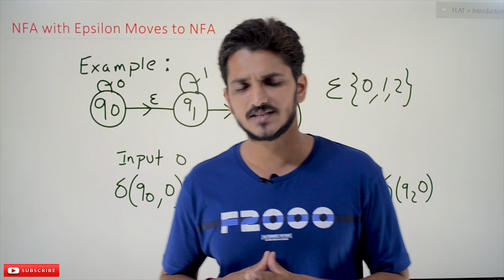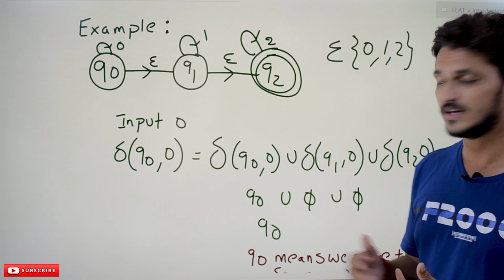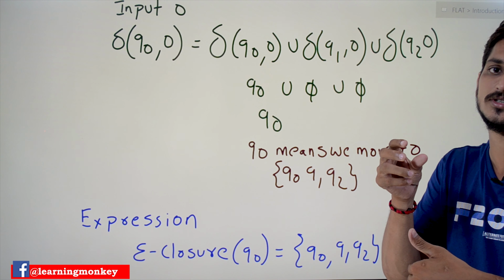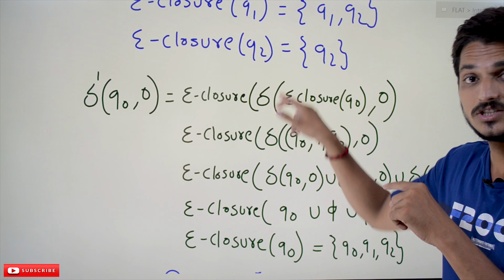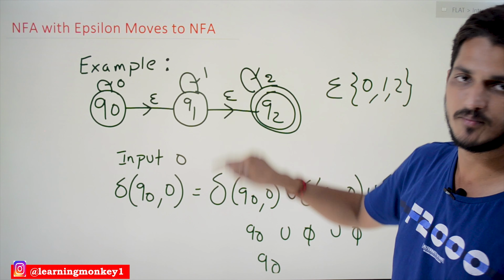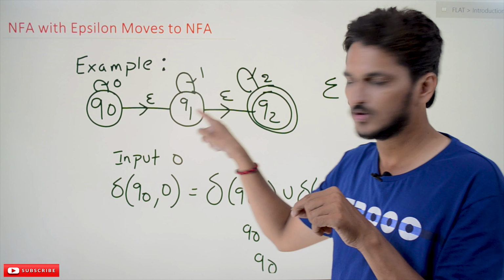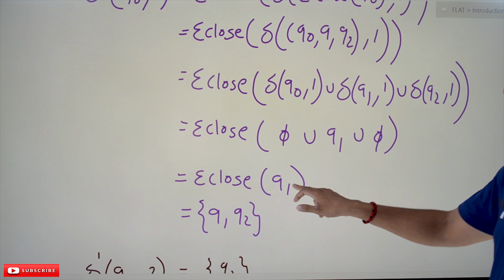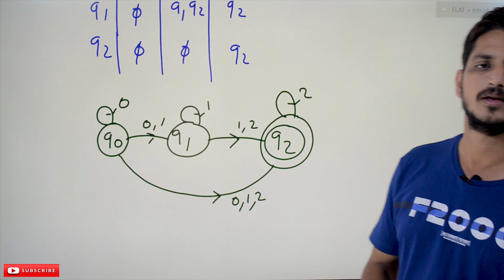NFA with Epsilon Moves to NFA || Lesson 24 ||Finite Automata || Learning Monkey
NFA with Epsilon Moves to NFA
In this class, We discuss NFA with Epsilon Moves to NFA.
The reader should have prior knowledge of NFA with the Epsilon Moves concept. Click Here.
Example:
The below diagram shows the example NFA.
The diagram has epsilon moves from state q0 to q1 and from q1 to q2.
Epsilon moves help in moving from one state to another without input string.
Take input string 0.
The input symbol 0 is applied on state q0, q1, and q2.
The below equation shows the transition on state q0 on input symbol 0.
δ(q0,0) = δ(q0,0) ∪ δ(q1,0) ∪ δ(q1,0)
δ(q0,0) = q0 ∪ Φ ∪ Φ
δ(q0,0) = q0
The above equation shows how NFA with epsilon moves work.
We use δ to represent the transition on NFA with the epsilon moves diagram.
We use δ’ to represent the transition on the NFA diagram.
When we apply zero on q0, we end up in state q0.
We end up in state q0, but still, we can move from state q0 to q1 and q2 with epsilon moves.
So we write δ(q0,0) = {q0, q1, q2}.
To convert the NFA with epsilon moves to NFA without epsilon moves. First, we find the ε-closure.
ε-closure of q0 is {q0, q1, q2}. Because we move to state q1 and q2 with epsilon moves on state q0.
ε-closure(q1) = {q1, q2}.
ε-closure(q2) = {q2}
The below equation shows how to calculate transition of NFA using NFA with epsilon moves diagram.
δ'(q0, 0) = ε-closure(δ(ε-closure(q0) , 0))
δ'(q0, 0) = ε-closure(δ((q0, q1, q2) , 0)) because ε-closure(q0) = {q0,q1,q2}.
δ'(q0, 0) = ε-closure(δ(q0,0) ∪ δ(q1,0) ∪ δ(q2,0))
δ'(q0, 0) = ε-closure(q0 ∪ Φ ∪ Φ)
δ'(q0, 0) = ε-closure(q0)
δ'(q0, 0) = {q0,q1,q2}
The above expression shows the transition for NFA.
The below diagram shows the transition for δ'(q0, 0) = {q0,q1,q2}.
On the state q0 if we see input symbol 0 we move to state q0, q1, and q2.
After conversion to NFA we are getting the same result we got from NFA with epsilon moves.
Similarly we need to find the transition for δ'(q0, 1).
δ'(q1, 0) = ε-closure(δ(ε-closure(q1) , 1))
δ'(q0, 1) = ε-closure(δ((q0, q1, q2) , 1)) because ε-closure(q0) = {q0,q1,q2}.
δ'(q0, 1) = ε-closure(δ(q0,1) ∪ δ(q1,1) ∪ δ(q2,1))
δ'(q0, 1) = ε-closure(Φ ∪ q1 ∪ Φ)
δ'(q0, 1) = ε-closure(q1)
δ'(q0, 1) = {q1, q2}
We need to find transition for all the possible inputs and states.
δ'(q0, 2) = {q2}
δ'(q1, 0) = Φ
δ'(q1, 1) = {q1, q2}
δ'(q1, 2) = {q2}
δ'(q2, 0) = Φ
δ'(q2, 1) = Φ
δ'(q2, 2) = {q2}
The below table shows the final transition table for NFA.
The below diagram shows the final transition diagram for NFA.